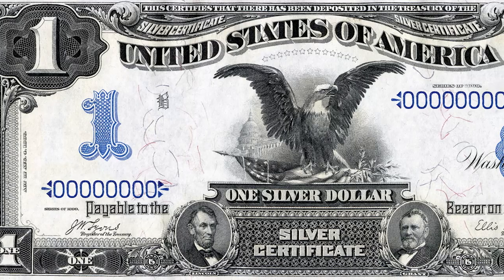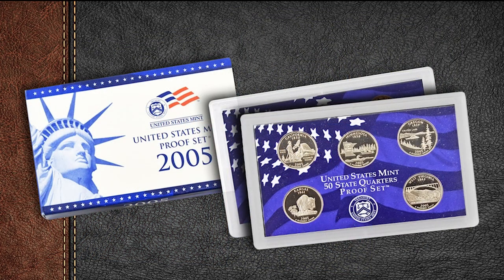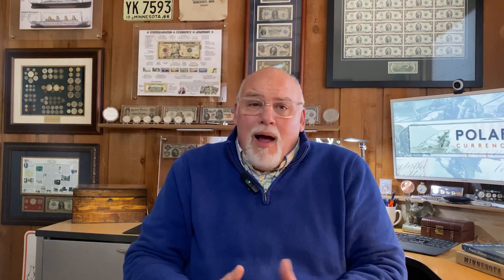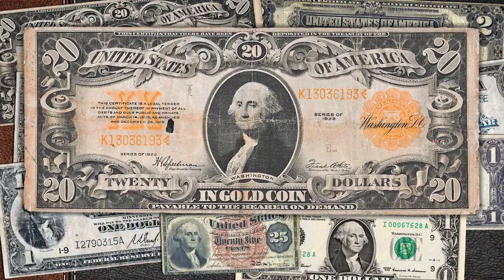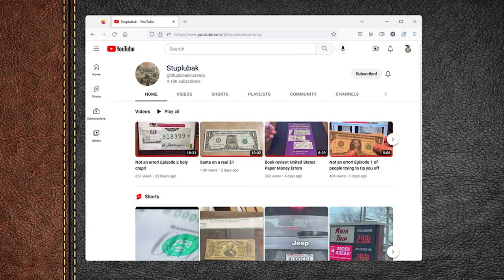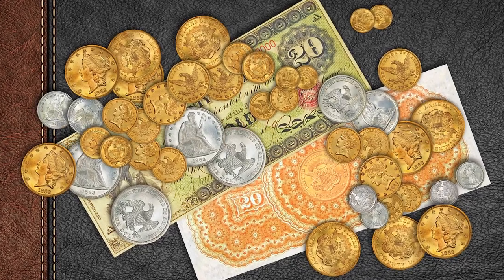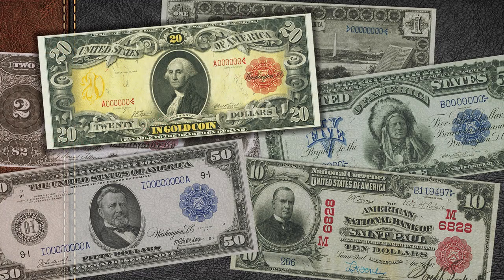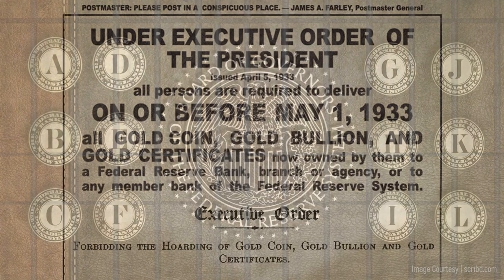Introduction to Polar Currency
This is the first video for Polar Currency. The channel will focus will be on paper currency, primarily U.S. currency. However, there will always be a story – some history if you will. It’s the stories behind the banknotes that will be the emphasis. It’s the history, the people, the artistry, the craftsmanship and beauty that make banknotes so much more than “money”.

Video number one introduces my background and how I got into collecting paper currency and concentrates on the story of the last Gold Certificates issued by the United States Treasury.